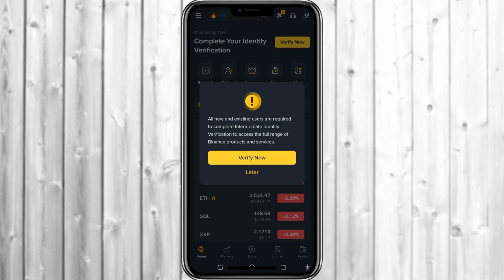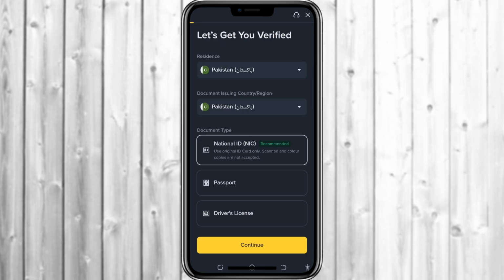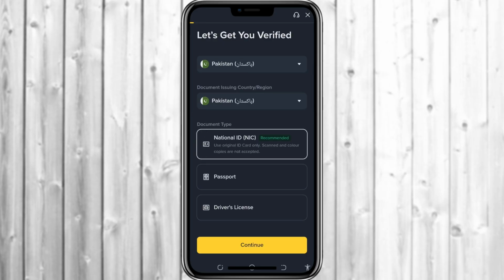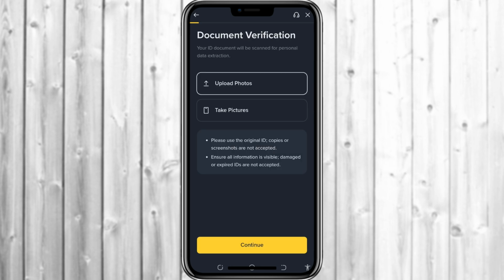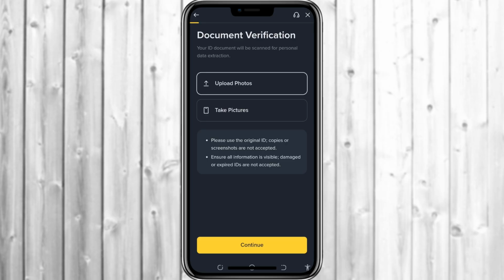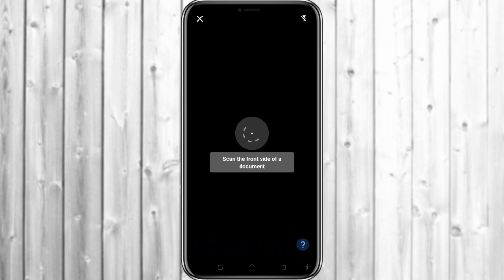How To Fix Binance Verification Failed Problem & Verify Identity (2025 Guide)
Getting a Binance verification failed problem in 2025? This tutorial shows how to fix Binance identity issues step-by-step, submit your ID correctly, and complete the KYC process. Works for passport, driver’s license, or national ID. Updated for the latest Binance app.

0:00 - Intro
0:08 - Open Binance and go to Profile
0:20 - Start identity verification
0:45 - Common reasons verification fails
1:10 - How to fix and re-submit your documents
1:40 - Final tips + contact support if needed